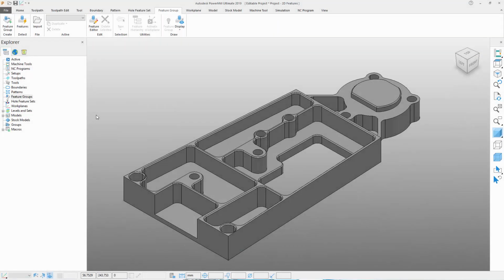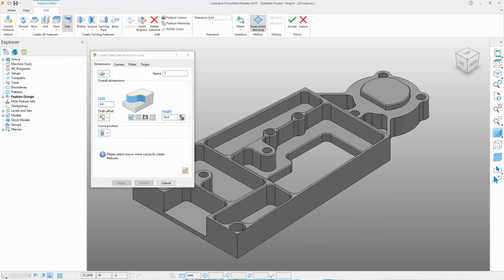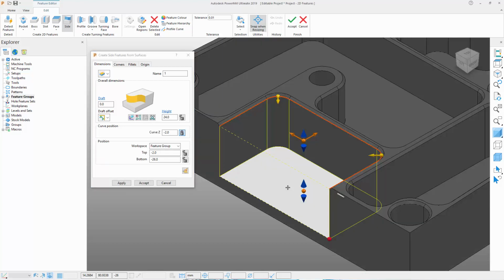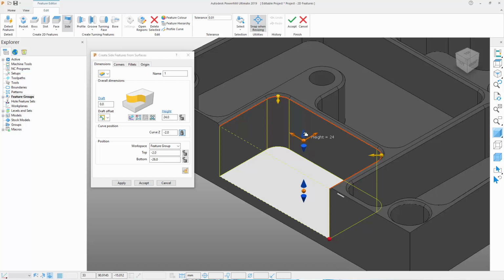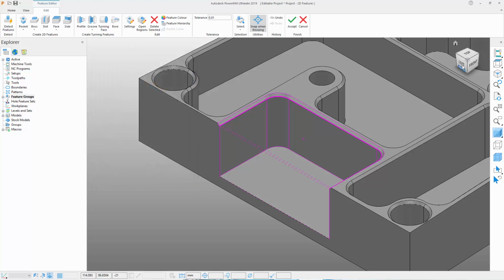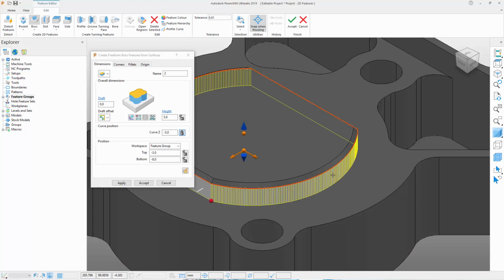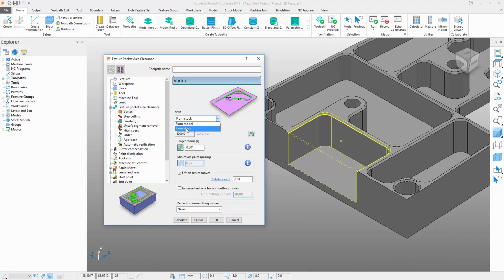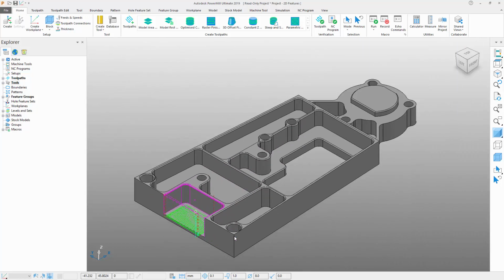2D Machining Improvements - PowerMill 2019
PowerMill 2019 includes a new "sides" feature type to help simplify the process of defining and machining open sided pockets. Features can also now be created based on selected surfaces, further reducing the time and effort needed to program 2D components.